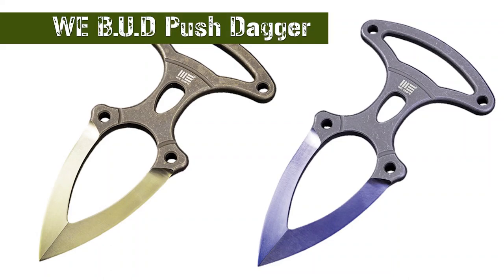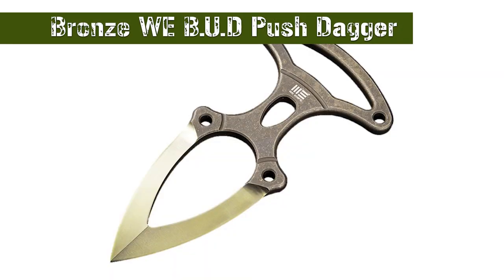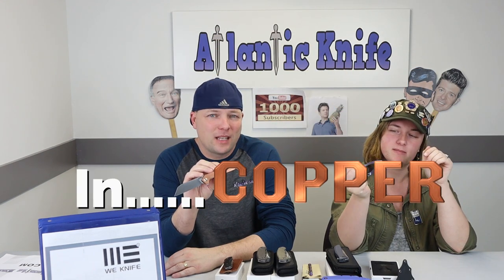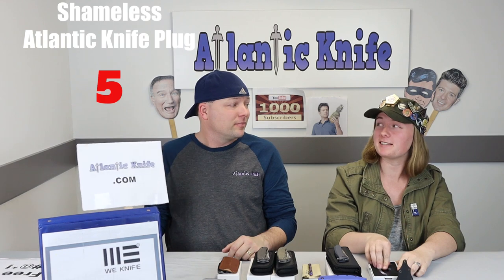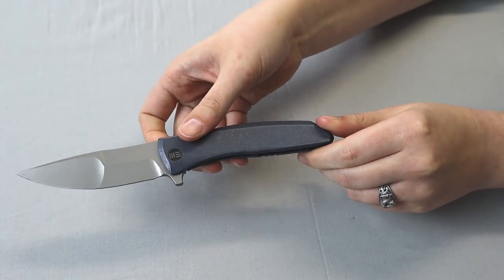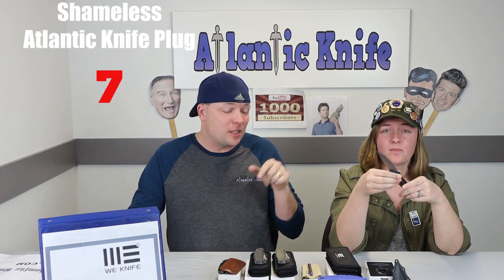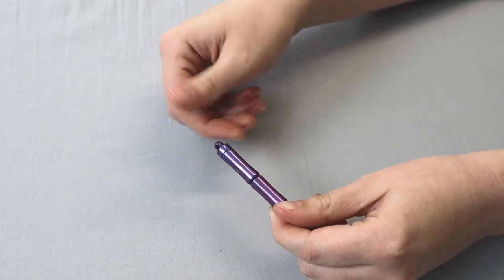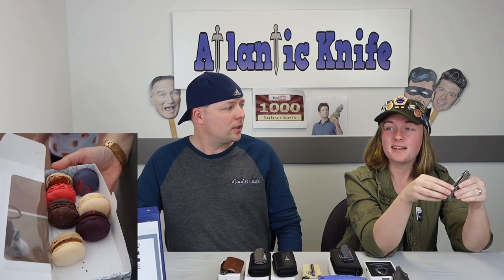New WE KNIFE and CIVIVI Folding Knives 2020 | AK Blade S. 2 EP. 3 PUSH Daggers, Hooligan & GIVEAWAY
We & Civivi are at again, introducing new tools and knives onto the scene and AK Blades’ co-stars aren’t wasting a second to bring them to you. We Knife’s B.U.D Push Dagger, Scoppio Framelock, and the new take on the We Knife Syrinx Pen are all contenders for the spotlight in this episode. However, don’t count the new Civivi Rustic Gentleman or Civivi Hooligan out of the competition either. Lockbacks, Linerlocks, Framelocks, and Fixed Blades; knives of all kinds have a place here. Cee & Jul show off the specs. of each beauty, while still adding their own “special” touch.

Catch the fun here every week on Atlantic Knife’s YouTube Channel! @atlanticknife

Also don’t forget to answer the Atlantic Knife Blog Trivia Question to enter to win a Steel Will Gienah. Make sure to watch our show every Friday to see if you’ve won!